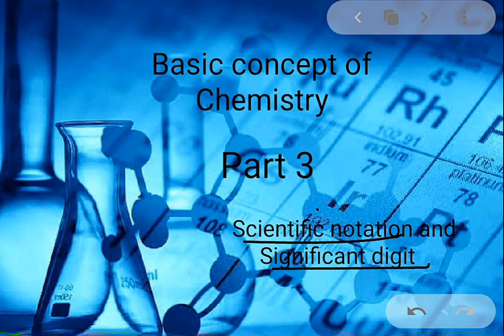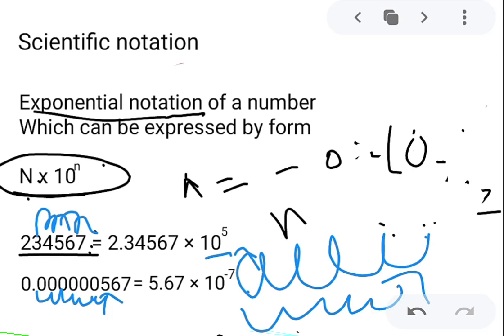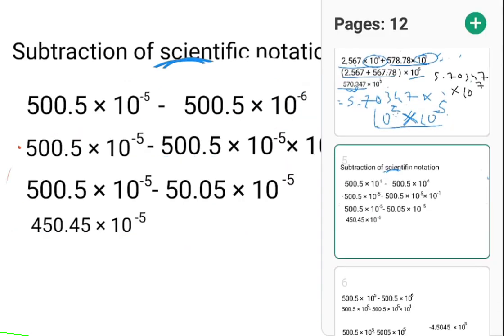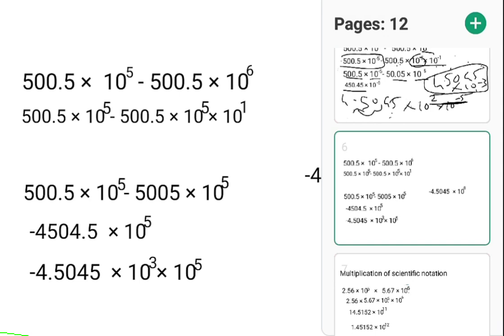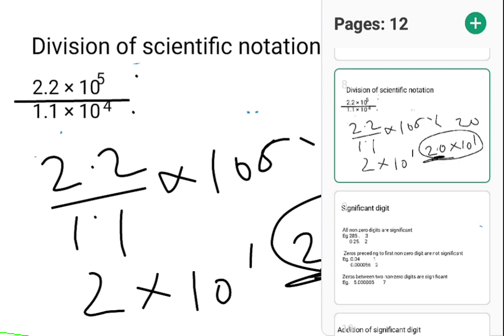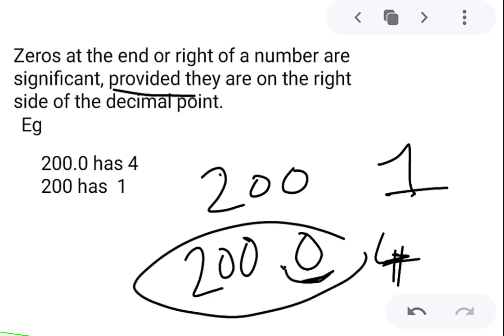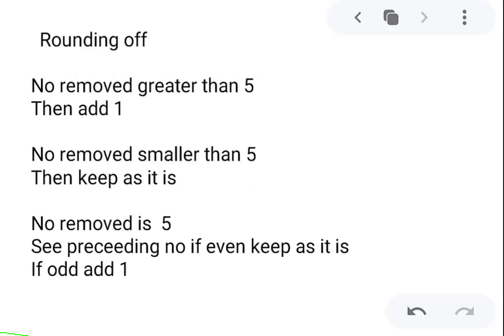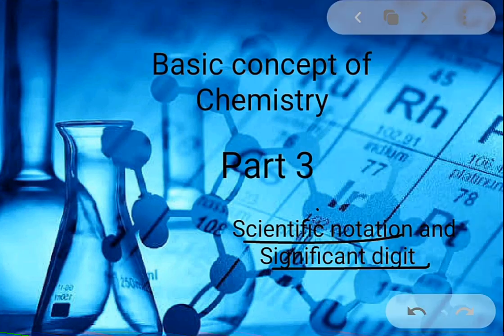Chemistry std 11 ch 1 part 3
Part 3 showing scientific notation and significant digit